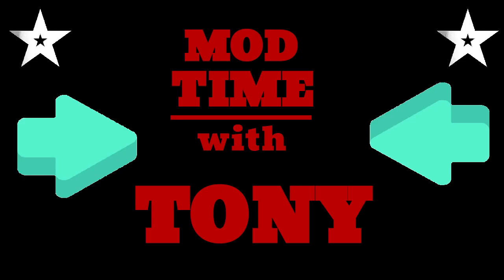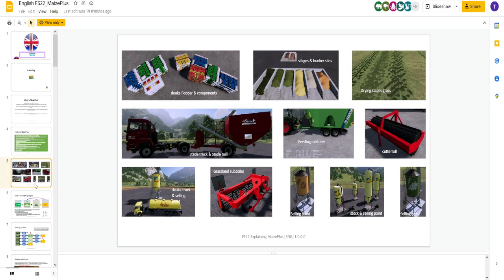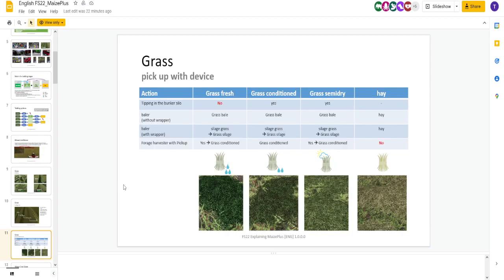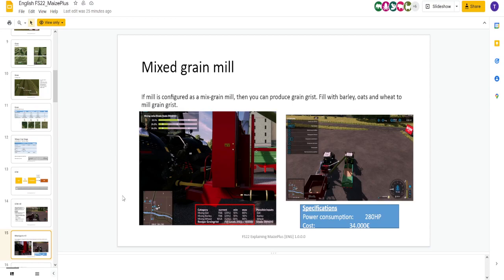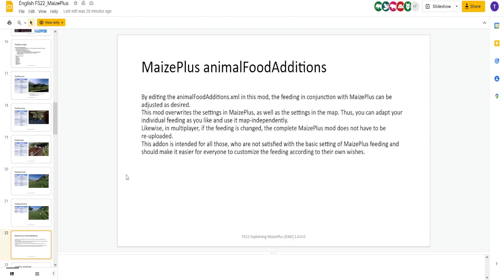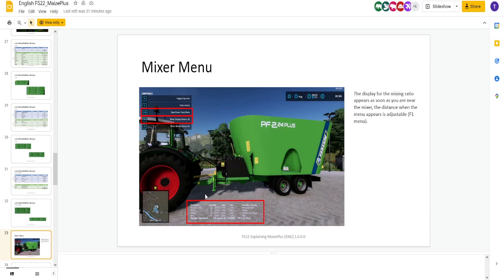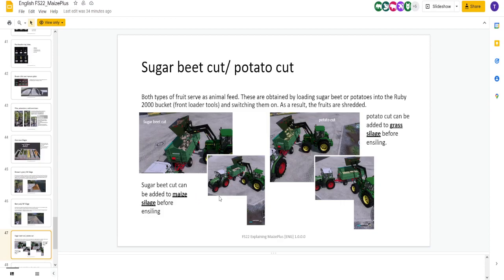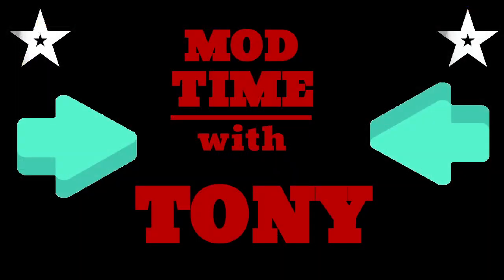Maize Plus is here! So many new things for FS22!